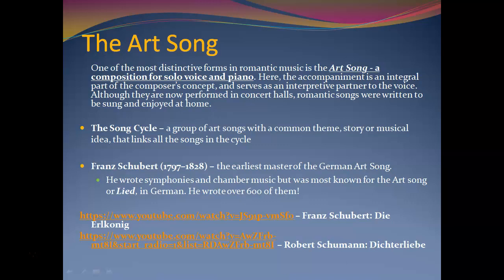A CLOSER LOOK: Part 5 - The Romantic Period (part II)